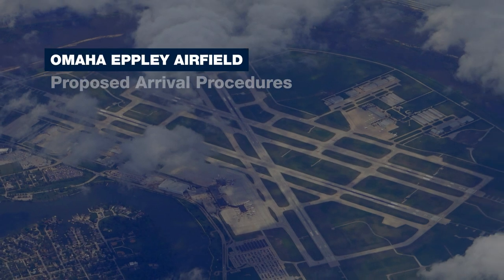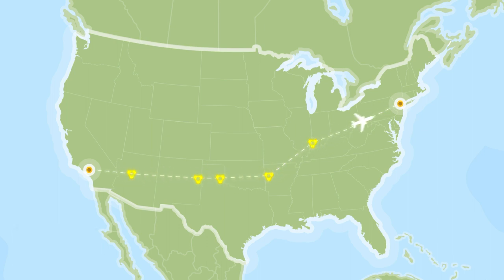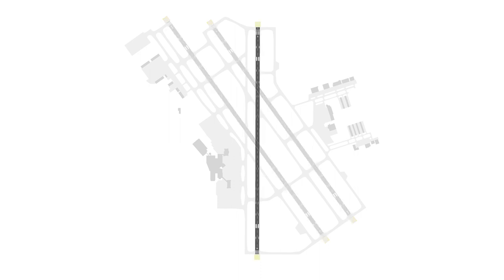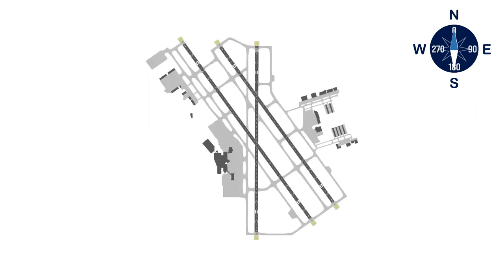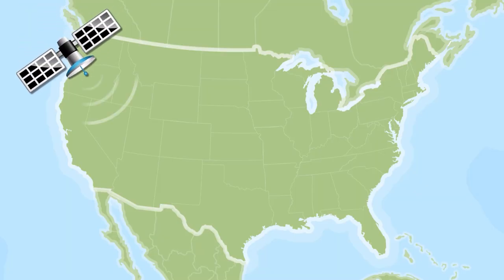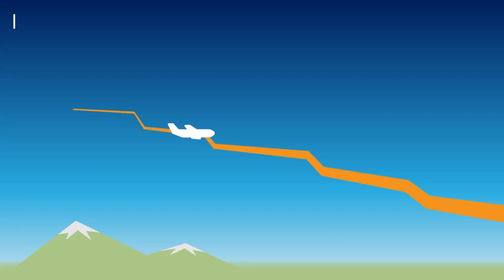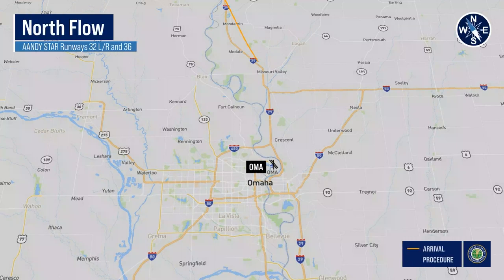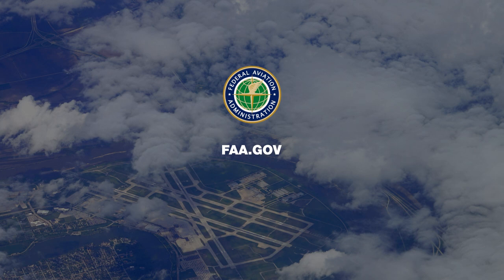Omaha Eppley Airfield New Arrival Procedures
This video provides information on new arrival procedures at Omaha Eppley Airfield and the retirement of ground based navigational aids.